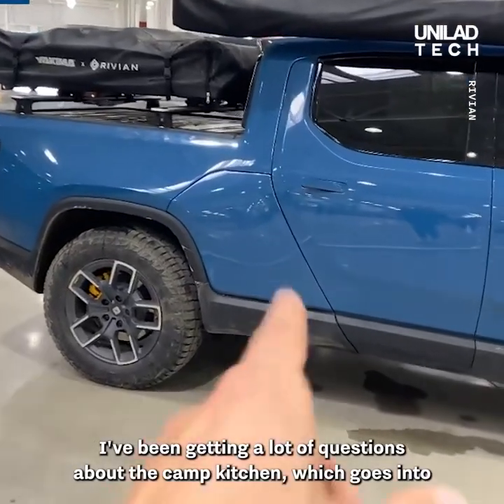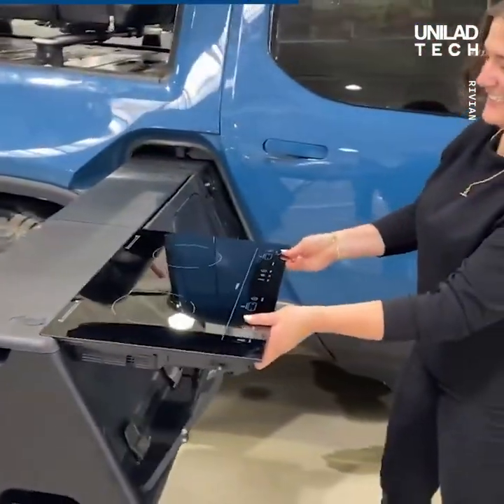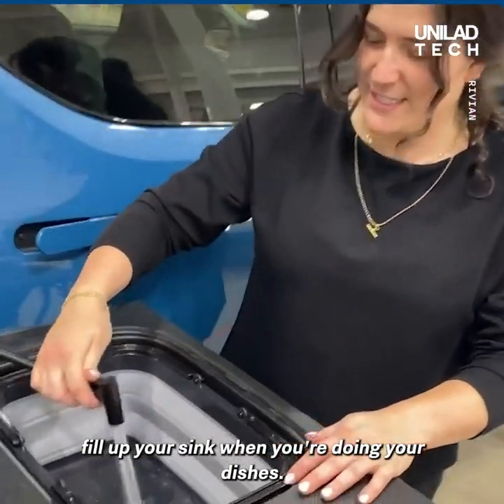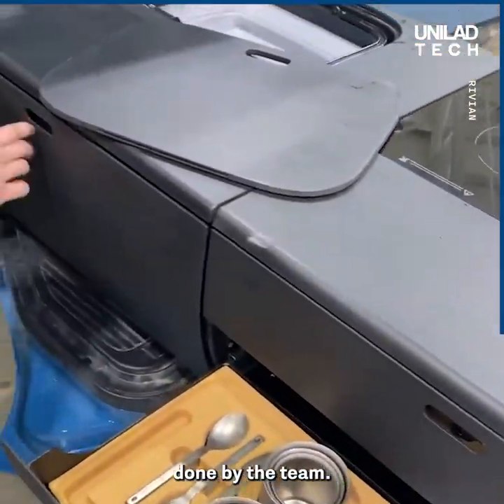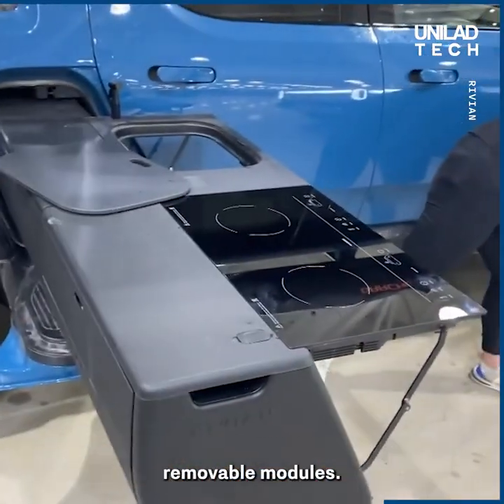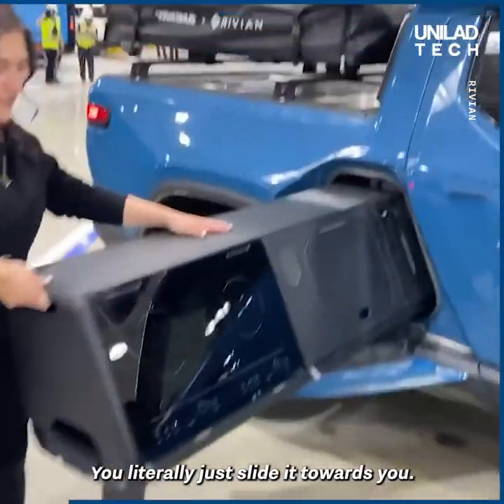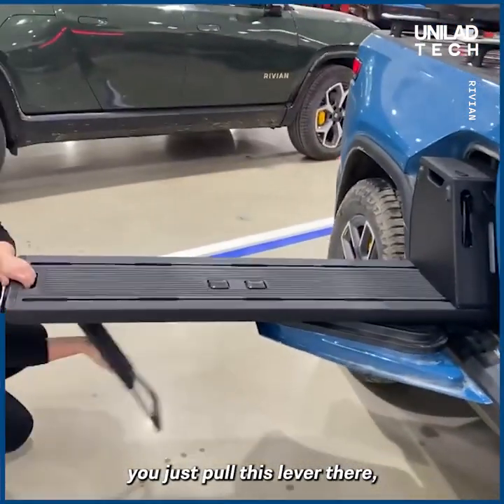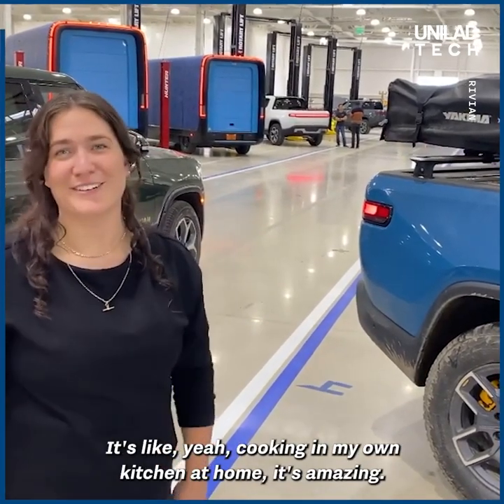The perfect adventure truck even comes with its own built-in kitchen! 🤯🍽